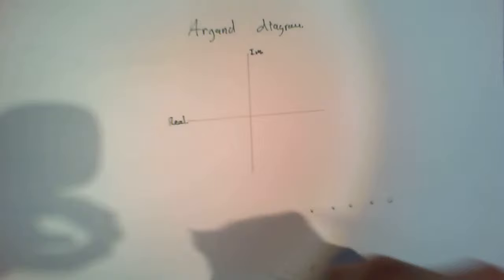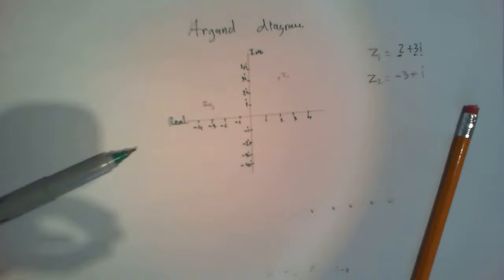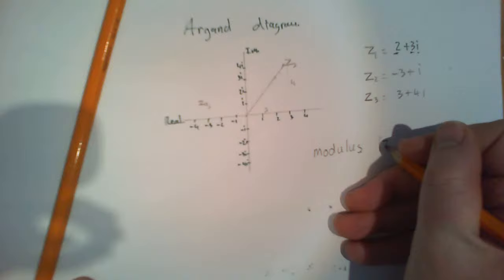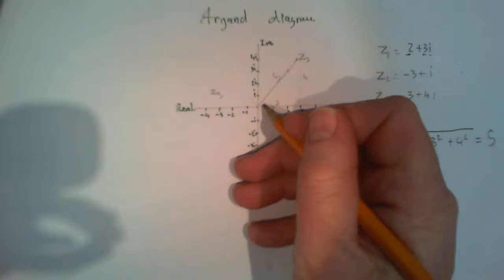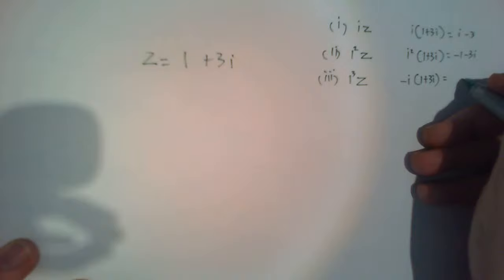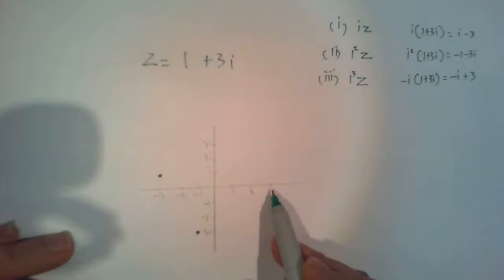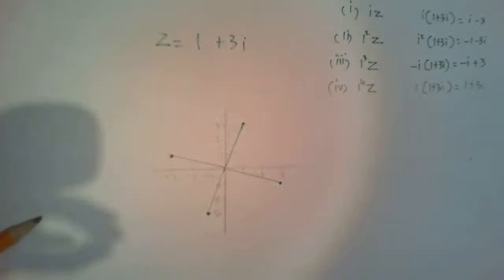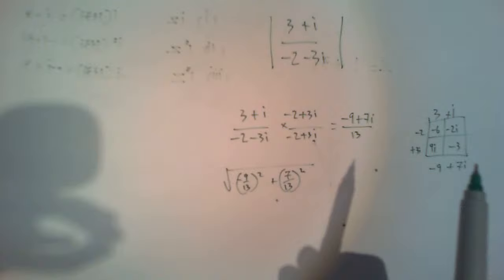Argand Diagram and Modulus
T&T5 Section 1.4